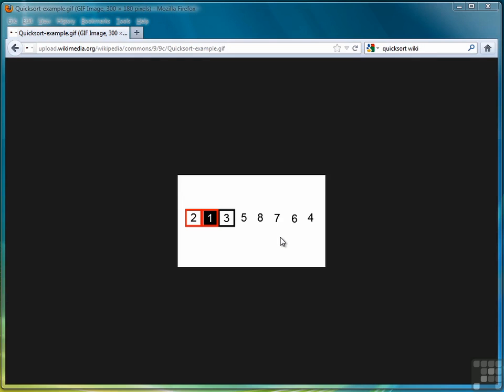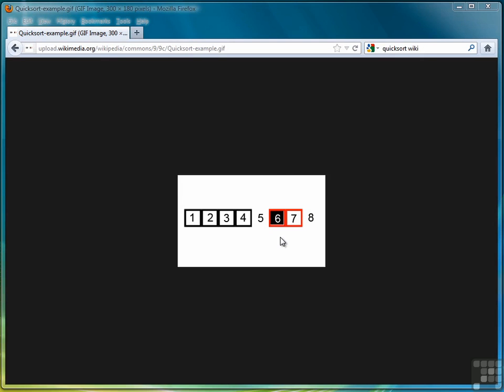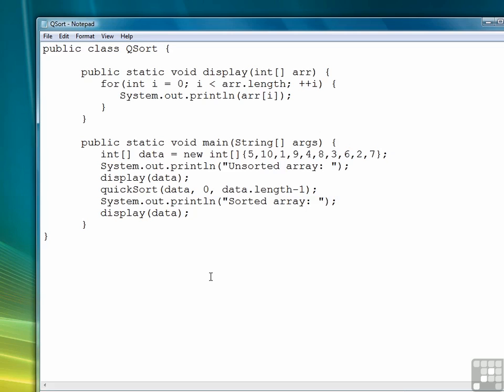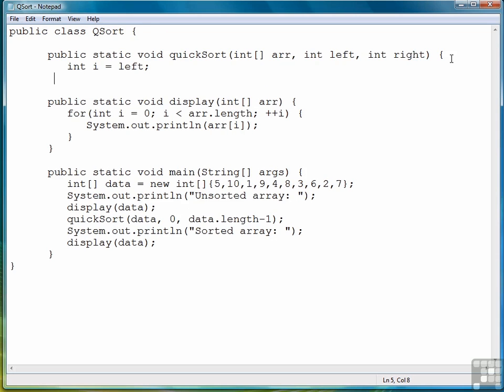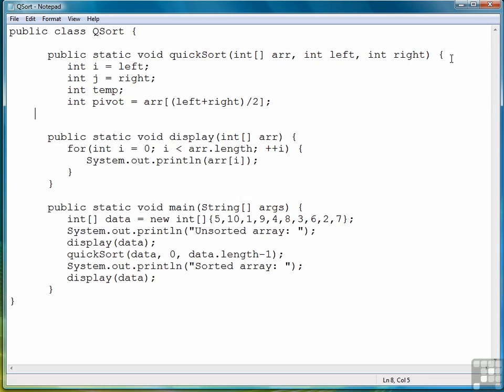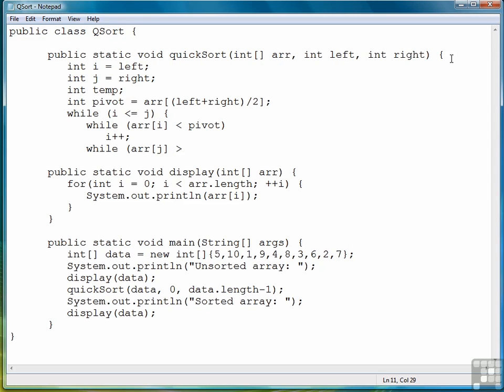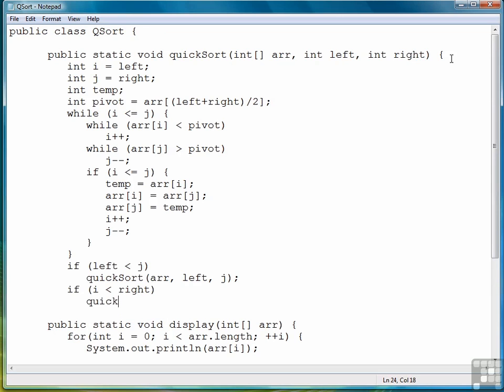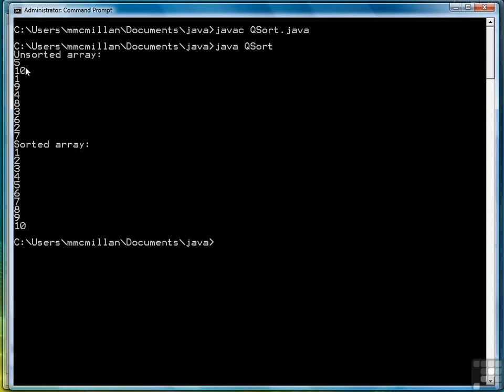06 04 Quicksort